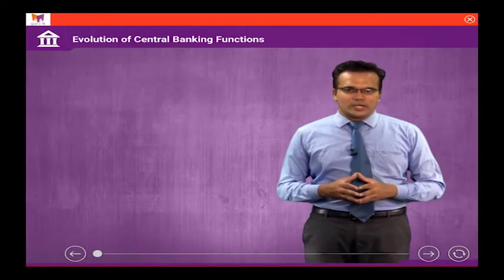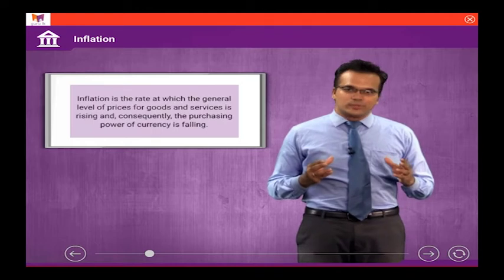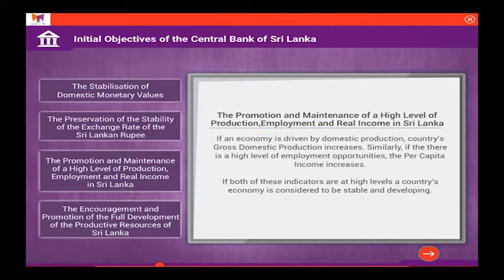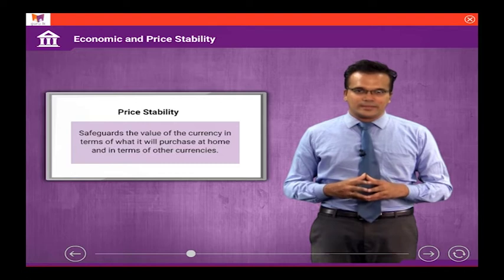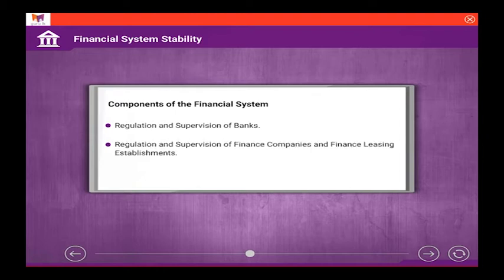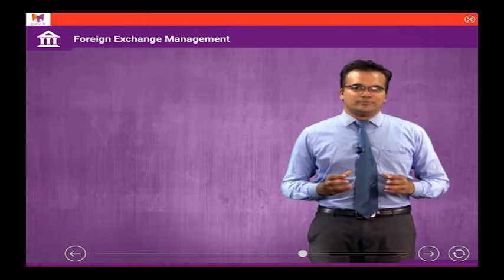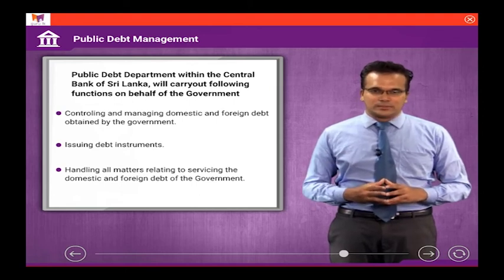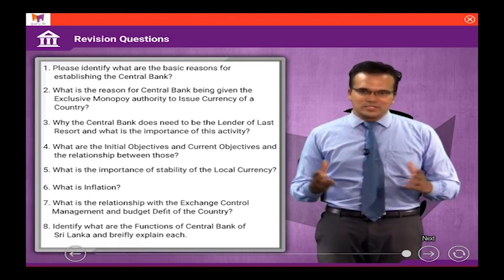Evolution of Central Banking Functions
IBSL - DABF - Central Banking (English Medium)